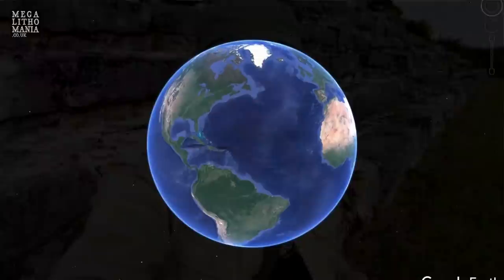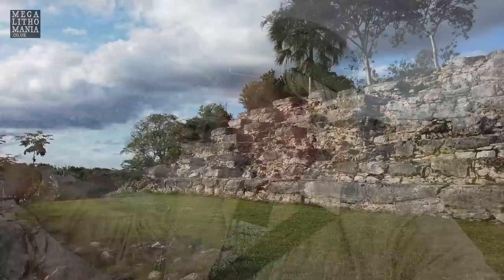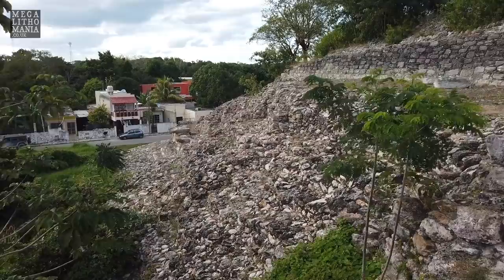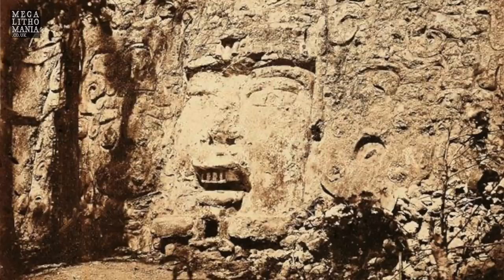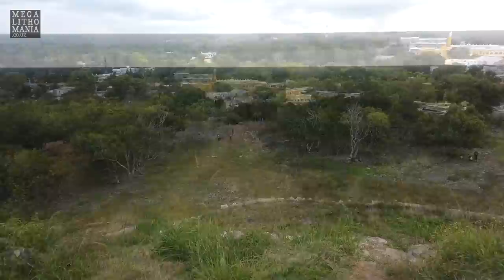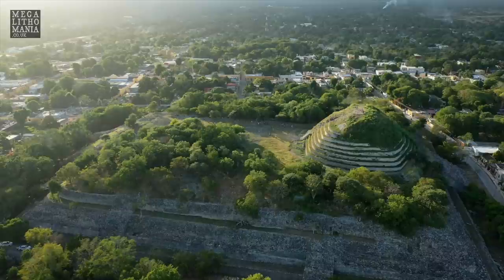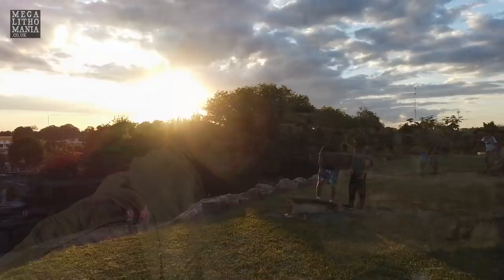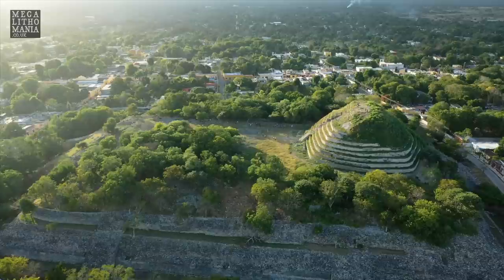Largest Pyramid in the Yucatán | Megaliths, Caves & Lost Sun God Carving at Izamal | Megalithomania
The Pyramid of Kinich Kak Moo (Sun-eyed-Fire-Macaw) at Izamal is the largest pyramid structure by volume on the Yucatan Peninsula, and perhaps the third largest in all of Mesoamerica (Cholula is the largest). It is located right in the town of Izamal and dates to at least 700 BC. The structure was built over a cave which holds a sacred place in the religion and mythology of the Maya. Remnants of the cave are still visible on one side of the pyramid. It has "megalithic" construction, basically huge blocks of stone throughout the site, much like at Ake and a few other sites in the area and has a number of Sacbe's (sacred raised white roads) going off in different directions, the most famous one going to Ake, which stretches for 300 KM east to west through he Yucatan connecting up various sites. Another feature is protruding slabs that run at intervals around the circumference of the structure. There are further pyramids, temples and plaza's through the town that we will explore in a future video. Includes exclusive aerial footage.